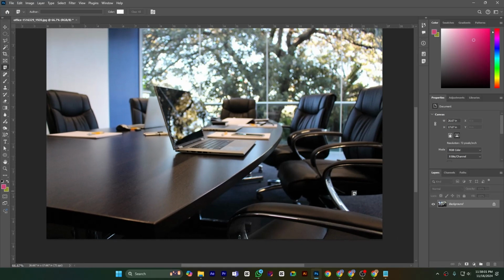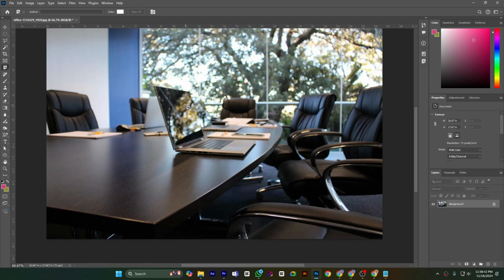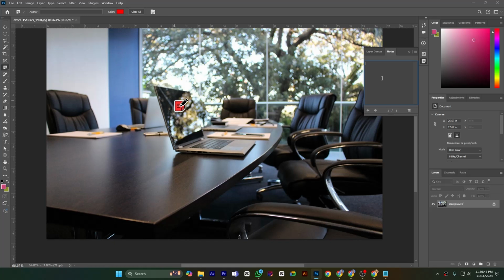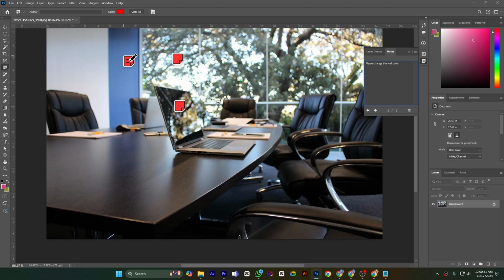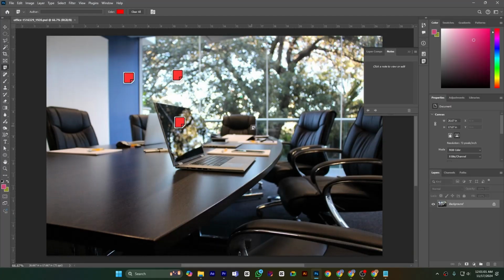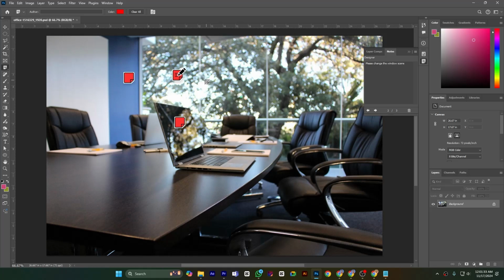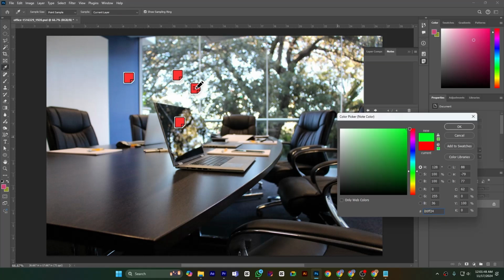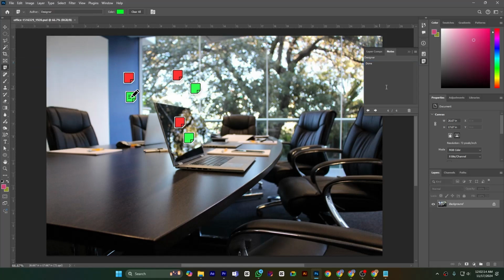What If You Could Master the Note Tool in Photoshop in Just 5 Minutes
Unlock the secrets of the Note Tool in Photoshop in just 5 minutes! Learn how to add comments, organize your projects, and collaborate effortlessly with this underrated tool. Perfect for designers and beginners alike—watch now and elevate your Photoshop skills!